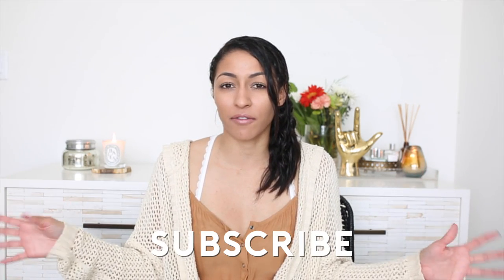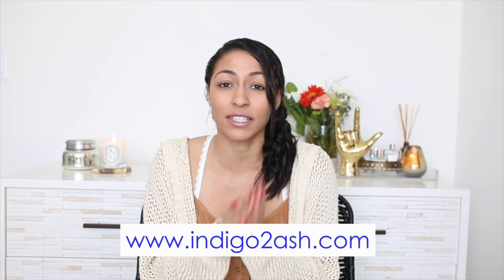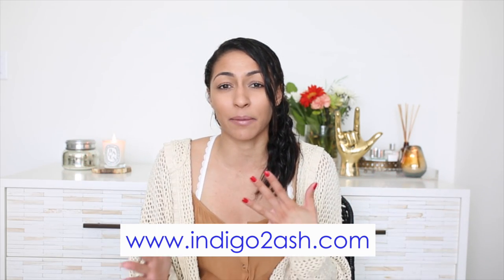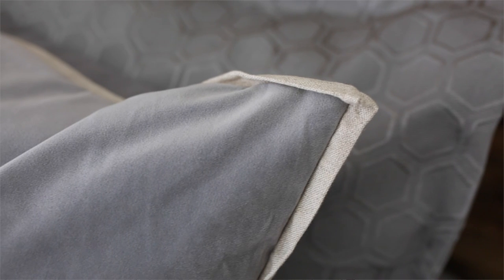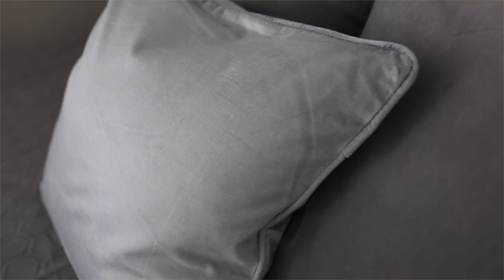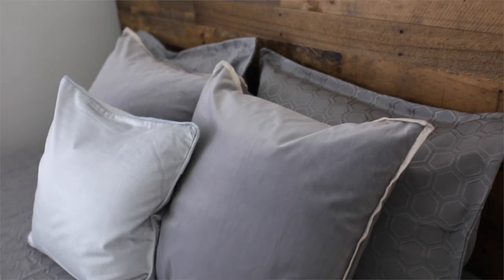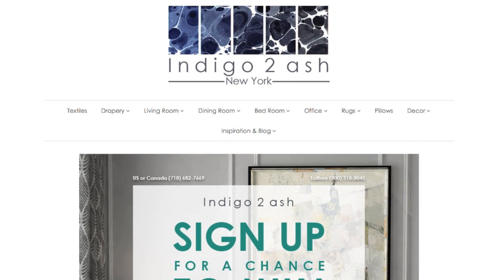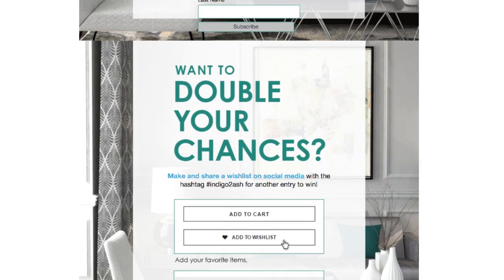10 EASY TIPS TO SPICE UP YOUR ROOM FOR SPRING! LIFE HACKS FOR YOUR BEDROOM 2017!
These 10 spring easy life hacks and tips to spice up your bedroom for summer 2017!
Enter the $5,000 Room Makeover!!